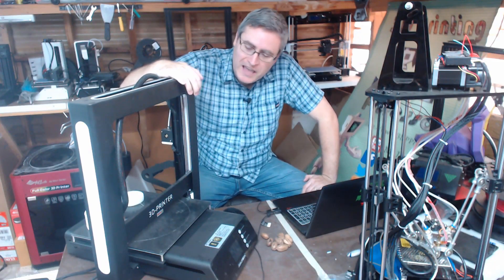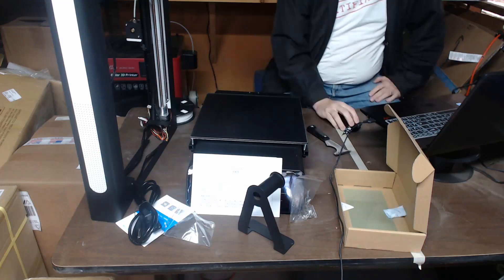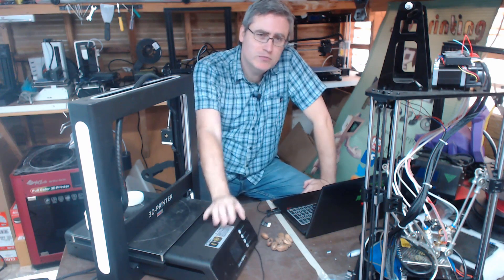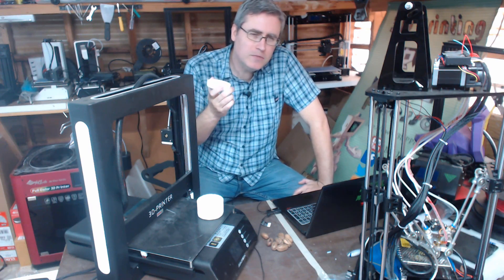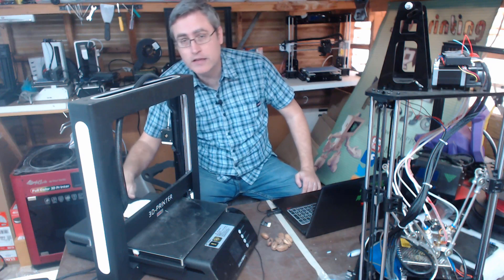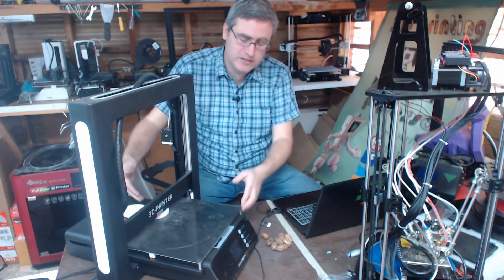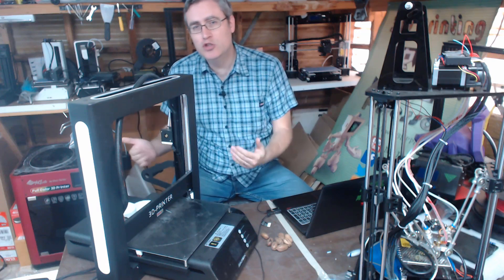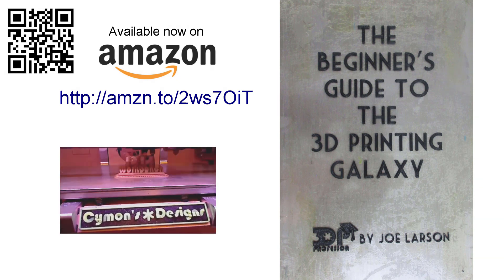JGAurora A5 David or Goliath? March MadMess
On paper the JGAurora 3D Printer is one to dethrone the CR-10. So what happened? Will we ever have a 3D printer that we could call a home appliance? Should you buy the JGAurora A5

or $560 on Amazon
Or directly from the Manufacturer on AliExpress

or $486 on Amazon

Or $600 on Amazon